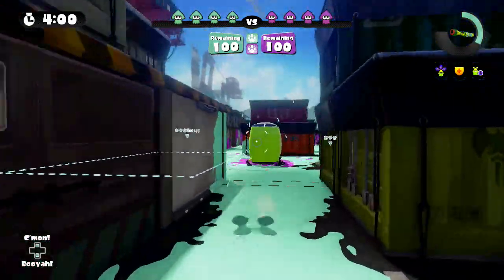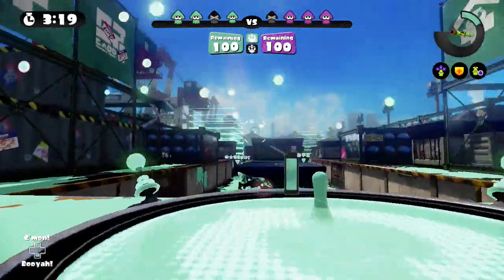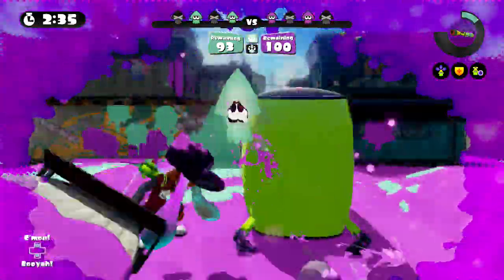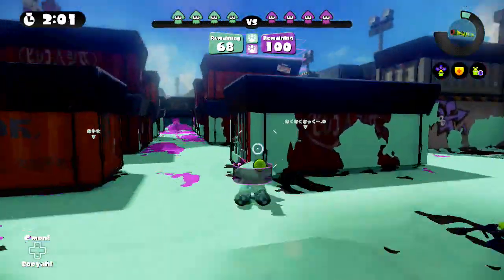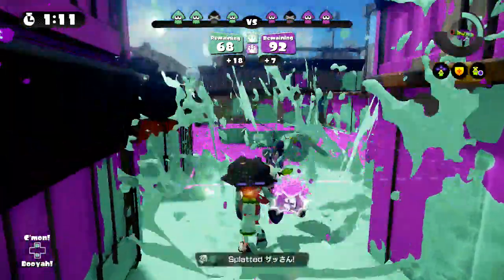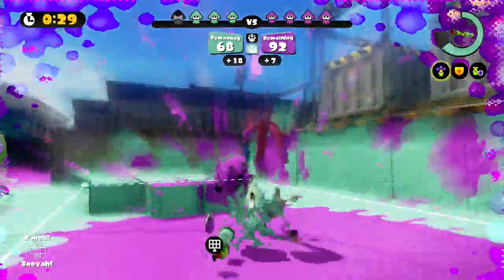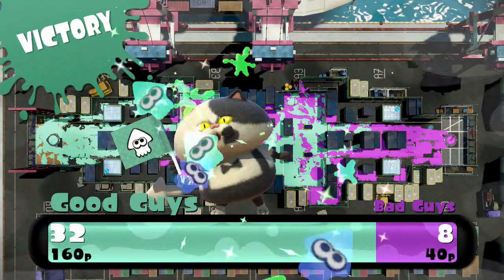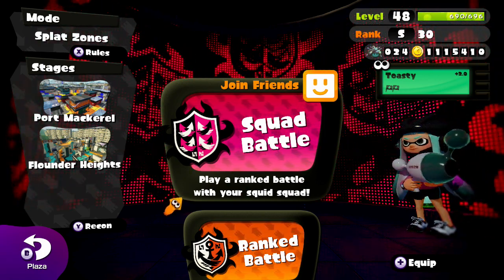Φracles LiQuid 4 FrenzyU.com, S Ranked w/Samus (Part 3)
GG, Sam, being MVP of the last Battle!